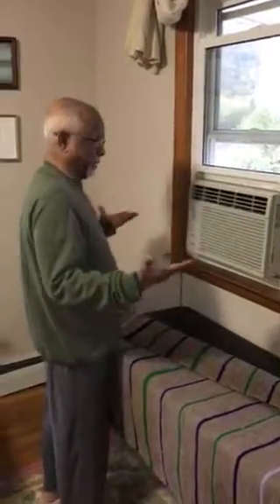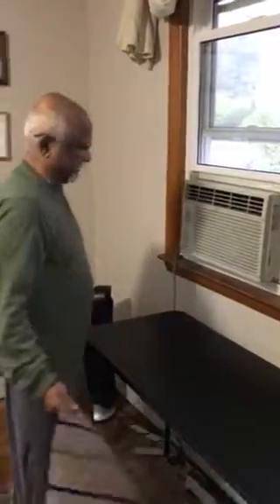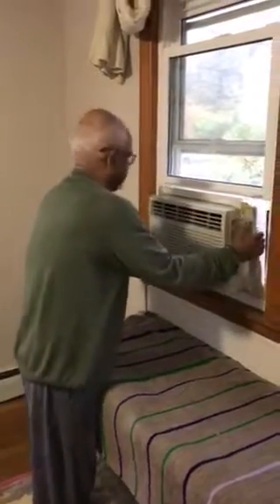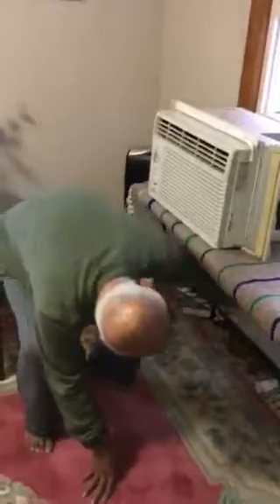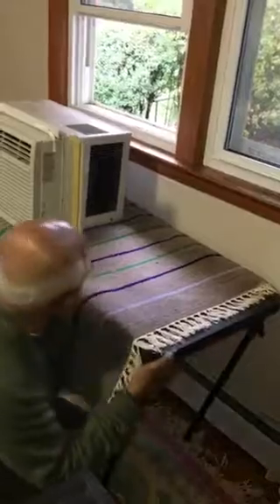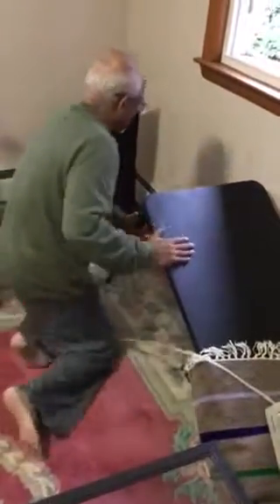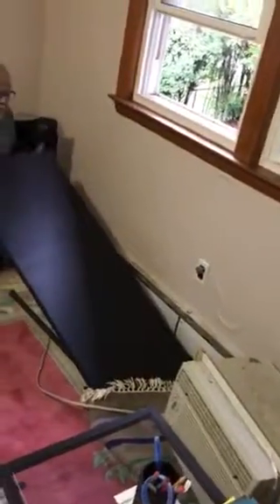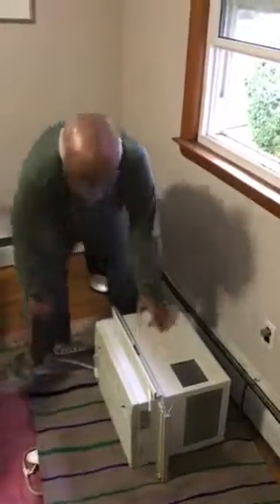How to move window AC if you have back pain or you are old age